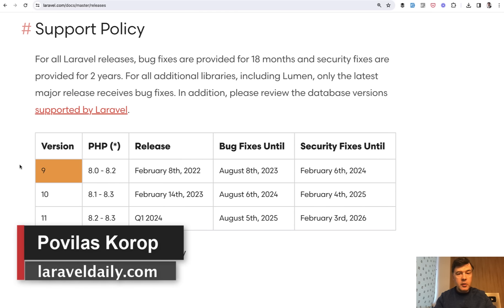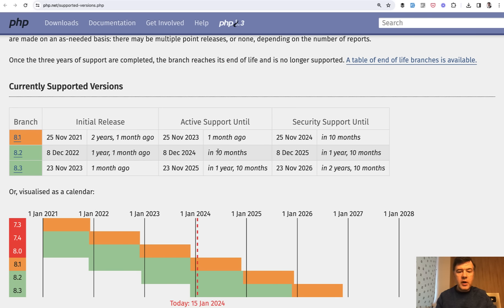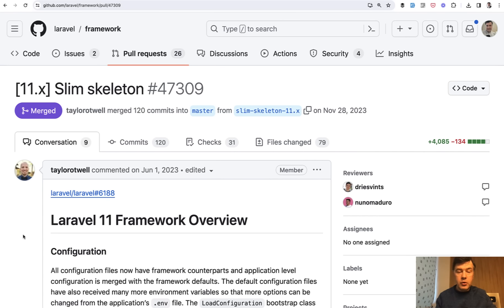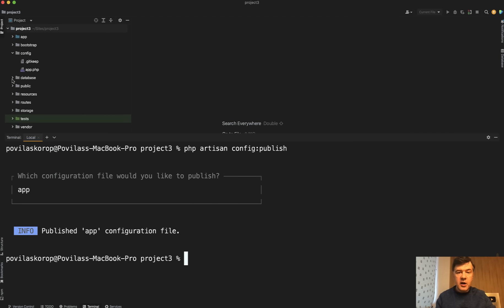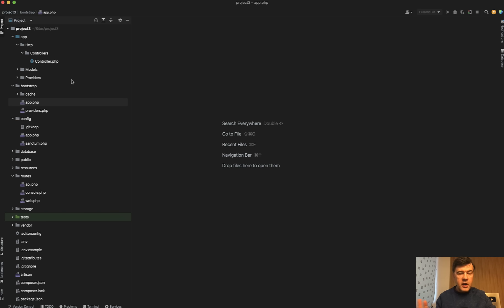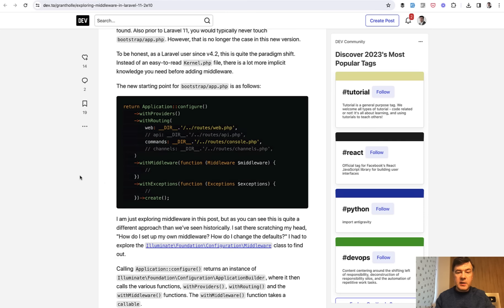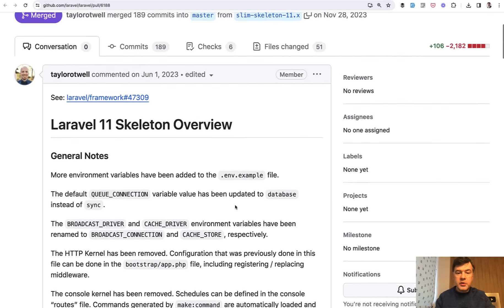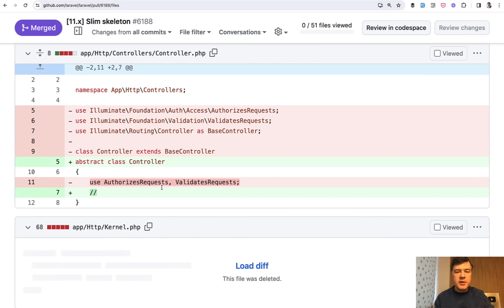Laravel 11 Skeleton: What We Know So Far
There's a new Laravel 11 version coming in February 2024. Let's start preparing for some of the changes.